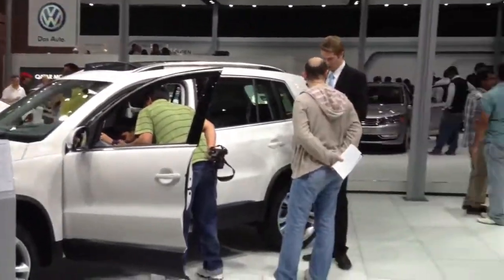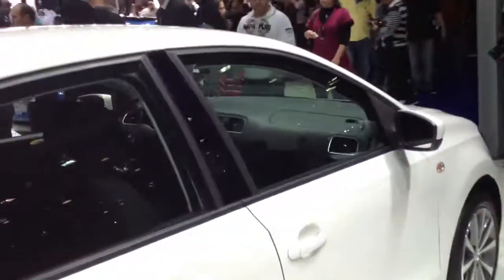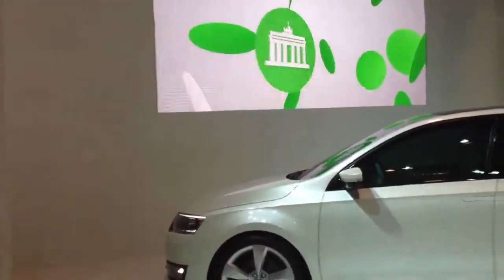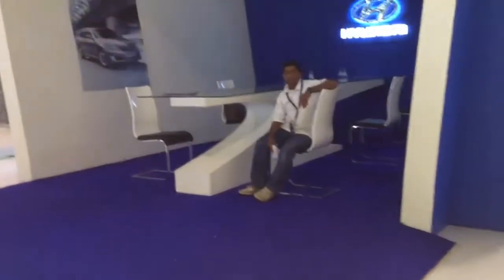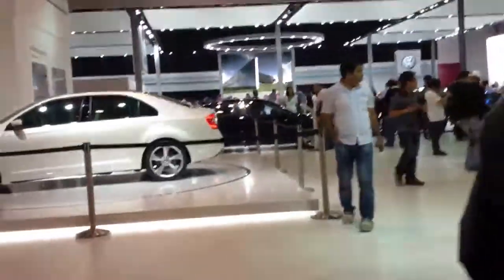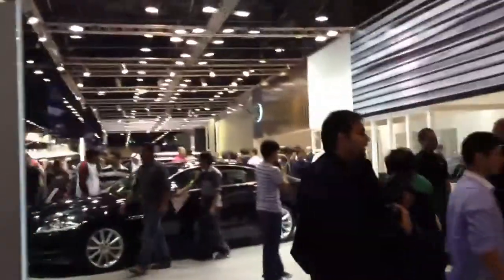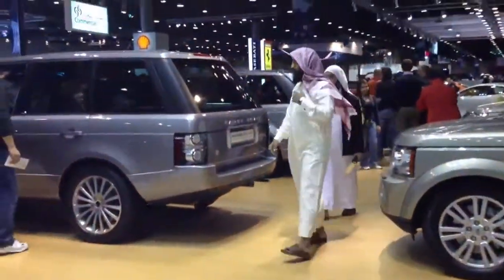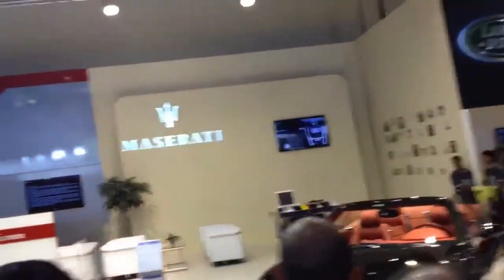Qatar Motor Show 2012 Tour (Part 3)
Mr. Q Tour Time!  -  Final Part!
A quick tour of the Qatar Motor Show 2012.

Mr. Q your friendly neighbourhood Qatari walks around.

Interested?